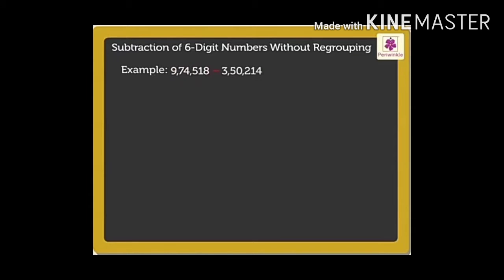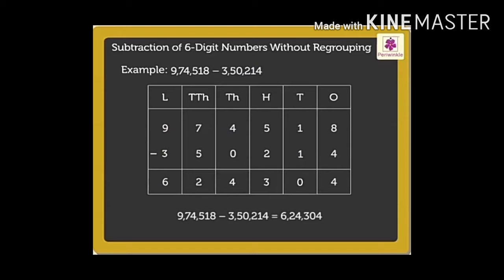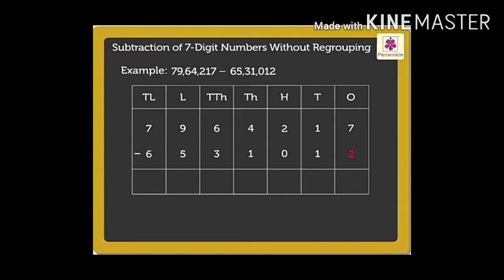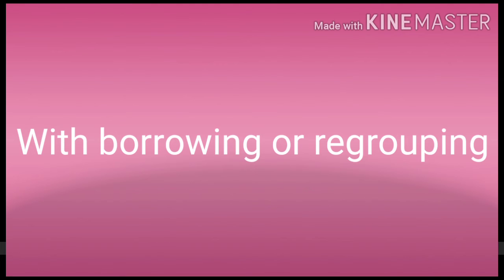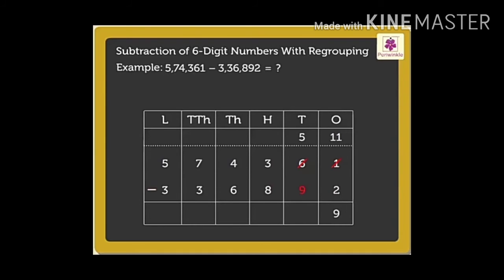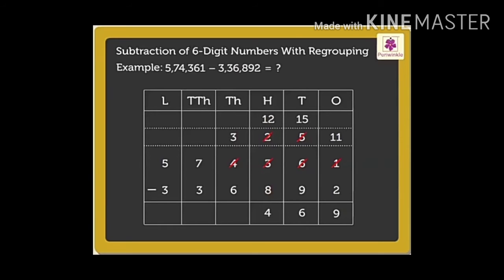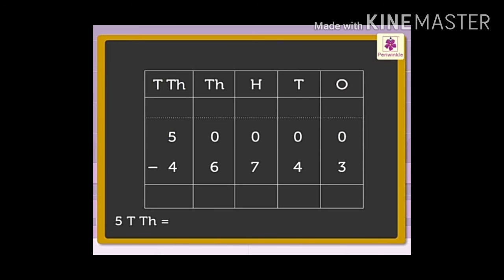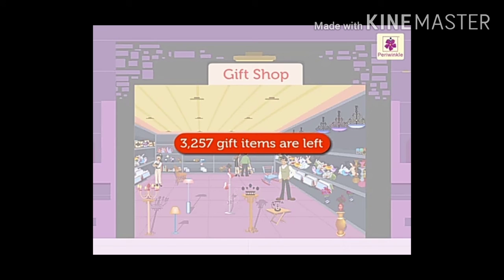5th MATHS SUBTRACTION PART